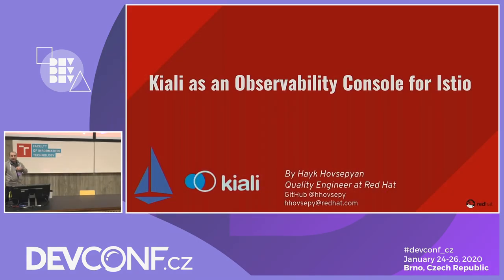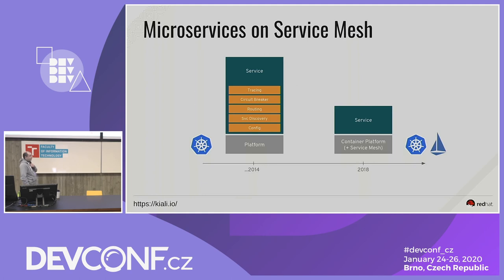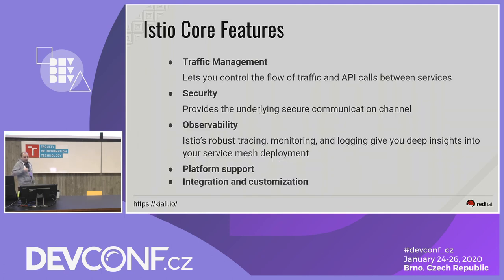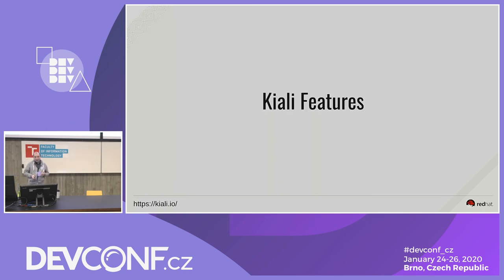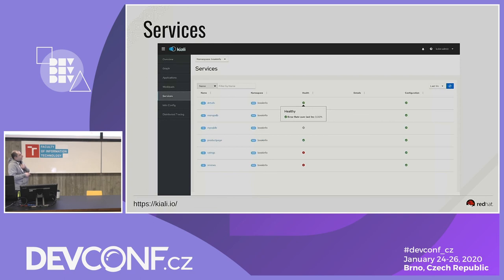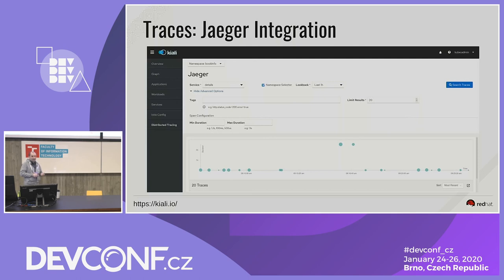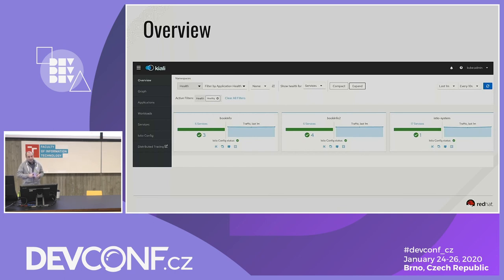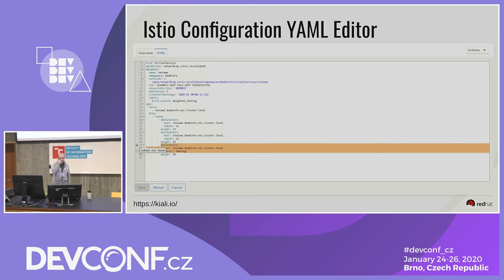Kiali as an Observability Console for Istio - DevConf.CZ 2020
Speakers: Hayk Hovsepyan

Microservices provide some advantages but they also offer some challenges that may help to introduce the ServiceMesh main features. Which are the configuration and management of Microservices in various ways -- Circuit Breaker, A/B Deployment, Traffic Distribution and many others. Microservices can interact, sometimes crash or be delayed in response, so the ServiceMesh needs to be monitored. For the monitoring and configuration, a ServiceMesh Observability and Control Tool is needed.

In this session you will learn about Kiali, which works with Istio to visualise the ServiceMesh topology, connection and the health of Microservices. We will go through Kiali’s observability and visualization features, such as showing detailed metrics, tracing information through integrated Jaeger, validations and configurations of Istio objects via YAML editor or via an interactive wizard.